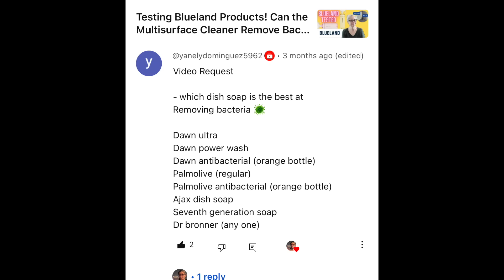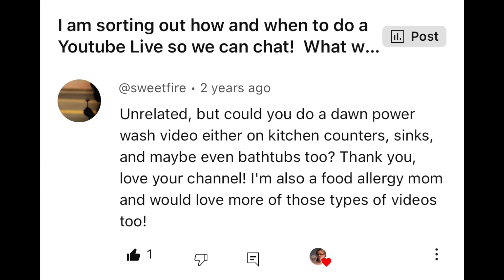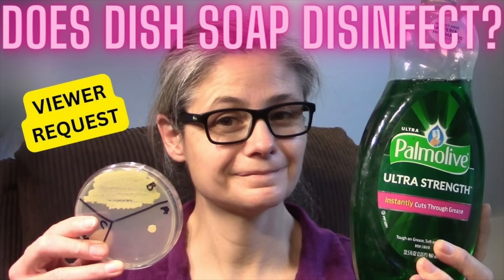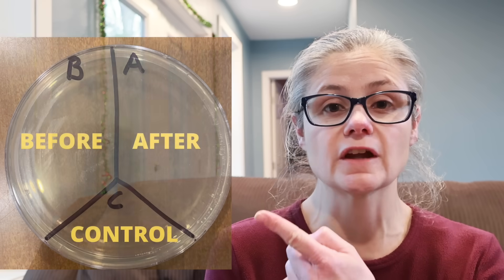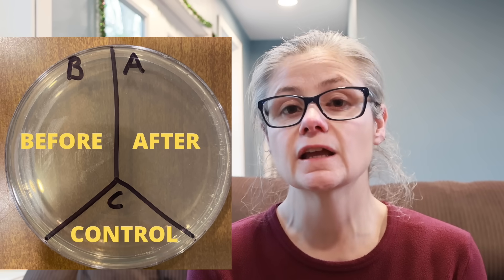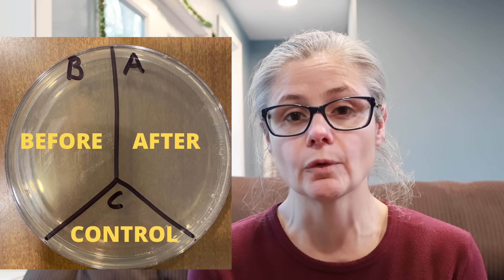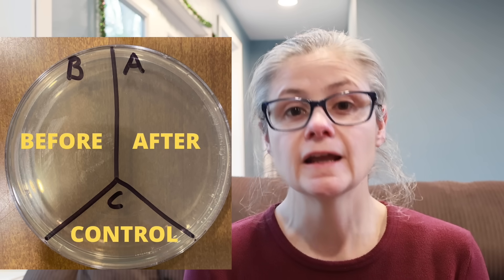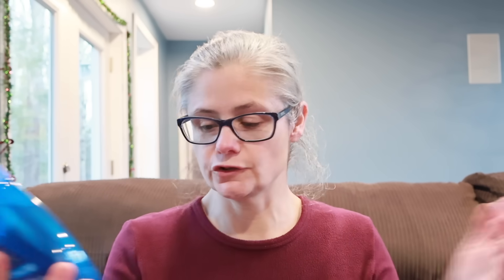Testing Dawn Power Wash- Bacteria Testing & Soap Scum Testing! - VIEWER REQUEST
Can Dawn Powerwash remove bacteria from your home?

In this viewer-requested test, I use petri dishes to swab high-touch surfaces like the kitchen sink, bathroom sink, and toilet rim — before and after cleaning with Dawn Powerwash.

🧪 I also tested its ability to clean soap scum in the shower, and while the results were mixed, this foaming dish spray surprised me in some areas!

⚠️ Important Note: Dawn Powerwash does not claim to be antibacterial — but I ran the test anyway.

📦 This test was requested by: Yanley Dominguez, h42 Mera, Bad Baby, Sweet Fire, Kayla Moore, and many others — thank you!

✔️ Other products tested in past videos include Palmolive, Tide Pods, bar soap, Borax, and more.

***SUPPORT ME!***
Leave a YouTube Super Thanks!
~~~SHOUTOUT TIME!!~~~
~Thank you for buying me some coffee~
Witfilda!
TJ!
Vyviane!
Kayla!
Mary!
C Leonard!
Ryan!
Kimberly!
Stephanie!
Jamie!
Pamela!
Katie!
Micah!
Dawn!
Cate!
Kimball!

CDGMR1!
Heilyoutube!
Bereever!
Micah!
Eminor!
Terri!
Kenneth!
Pchillin68!
Folkmother!
Prayingwifeandmama4251!
Dizzzylizzy3231!

Knitsy Chick!
Micah!
Michelle!
Julie!
The Wyckoffs!